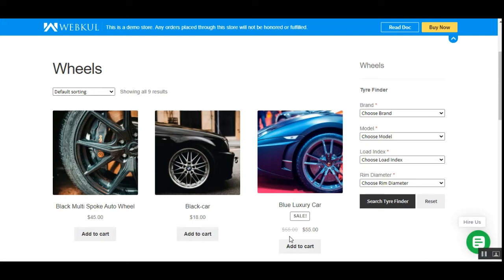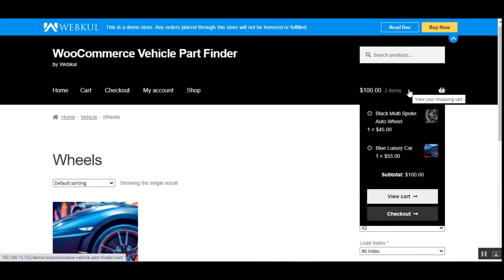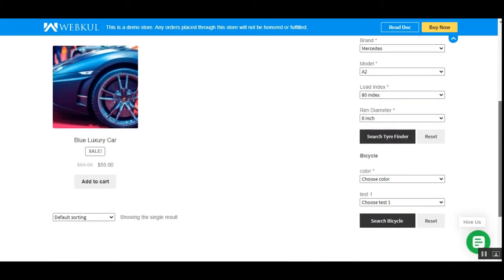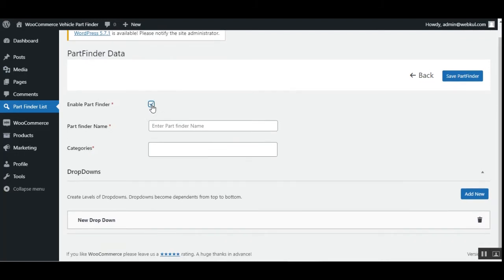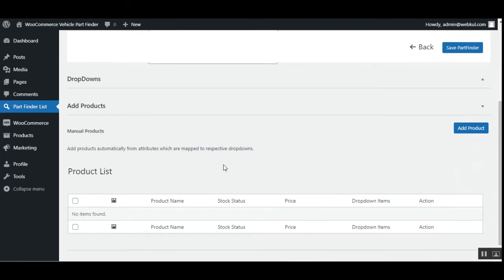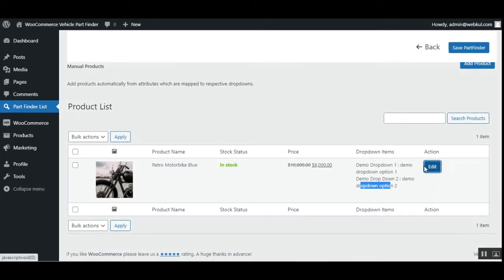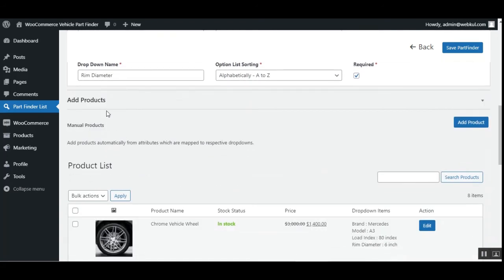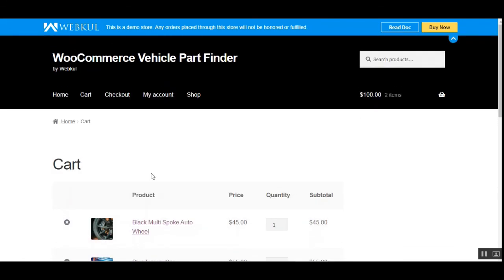WooCommerce Vehicle Parts Finder Plugin - Overview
This plugin can be easily set up by the admin and can provide multiple numbers of part finders to the customers. The admin can create multiple part finders and can add multiple products to a part finder. The admin can create multiple drop-downs and can assign multiple categories to a part finder as well. The customer can search and find the right part as per the requirement of the store.

2. Raise a Ticket via our HelpDesk system